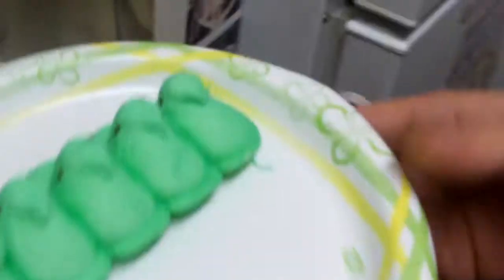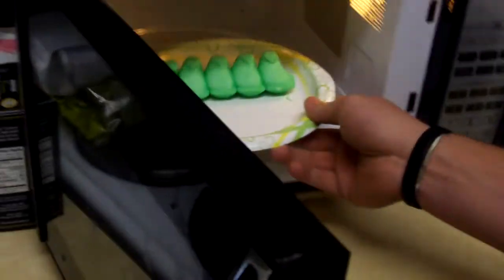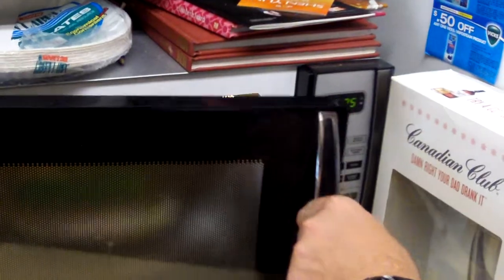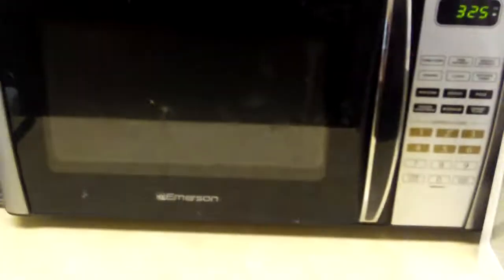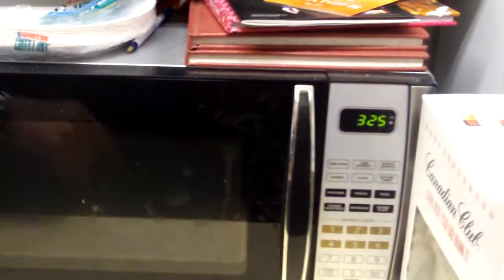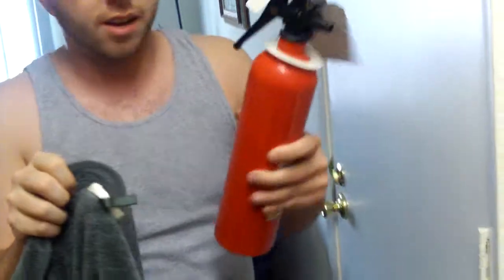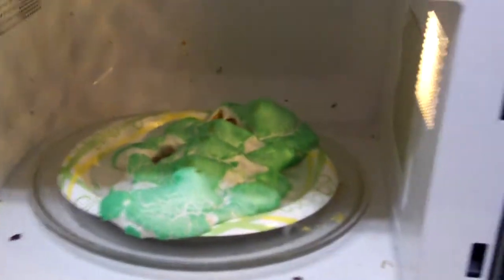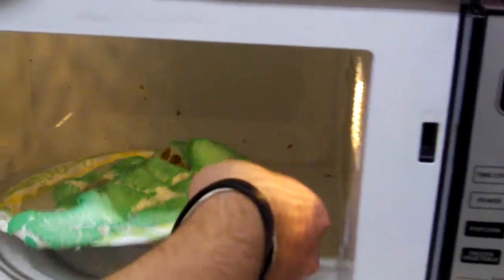Microwave My Peeps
I always get these and never actually eat them. I can already predict the comments. Yes I am fully aware of the "Is it a good idea to microwave this"

I was bored, and I wanted to see these fuckers nuked. Enjoy